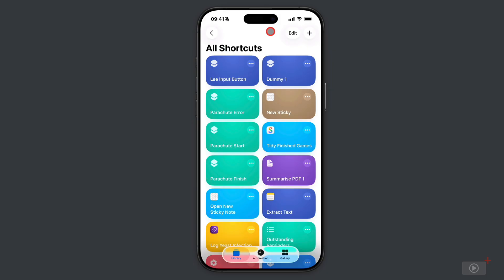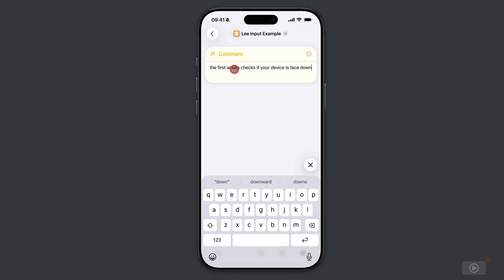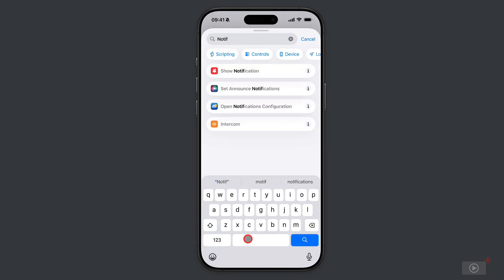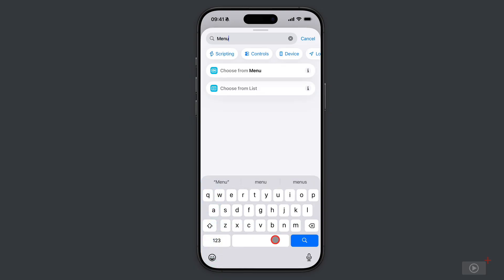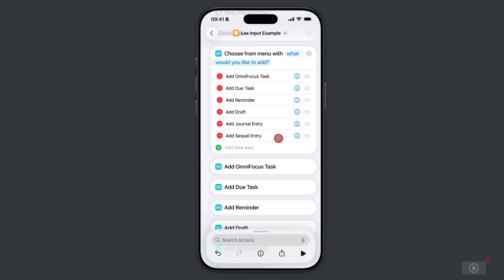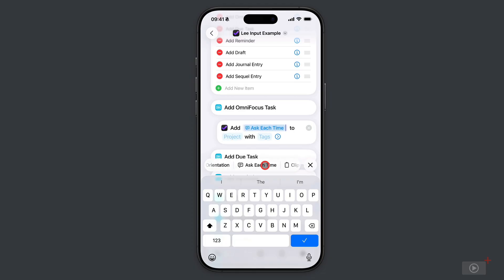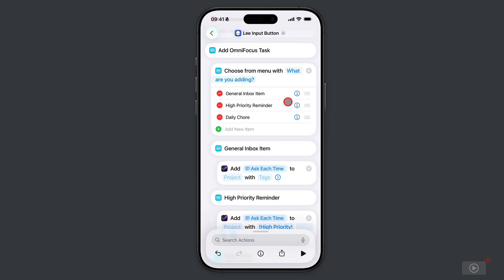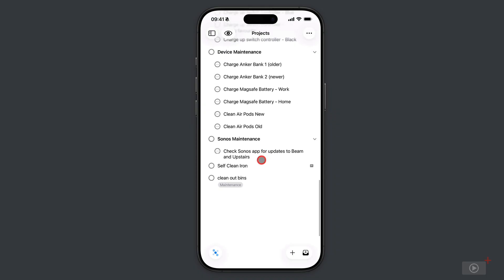iPhone ACTION BUTTON Shortcuts Guide - Silent Mode + Quick Capture Menu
Enjoy this PREVIEW from ScreenCastsONLINE. We publish 2 NEW VIDEOS each week, and have done so since 2005!

Master Your iPhone Action Button: The Shortcuts Guide for Quick Capture
Discover how to transform your iPhone's action button into a powerful productivity tool that lets you instantly capture tasks, ideas, and reminders across multiple apps - or simply switch to silent mode with a single press.
In this detailed tutorial, I'll walk you through my real-world action button shortcut setup that gives me access to 6 different applications, all while maintaining the ability to quickly enable silent mode when needed.

- How to set up face-down detection for silent mode
- Creating custom menus with the "Choose from Menu" action
- Configuring quick capture for OmniFocus, Due, Apple Reminders, Drafts, Journal, and Sequel
- Setting up "Ask Each Time" variables for flexible data entry
- Building nested menus for different task types and priorities
- Practical tips for organizing your shortcut workflow